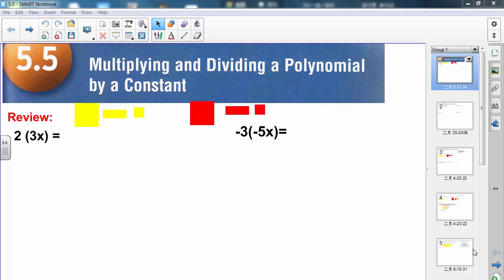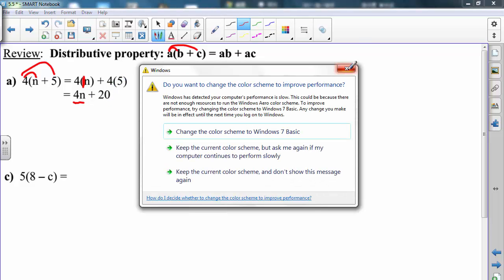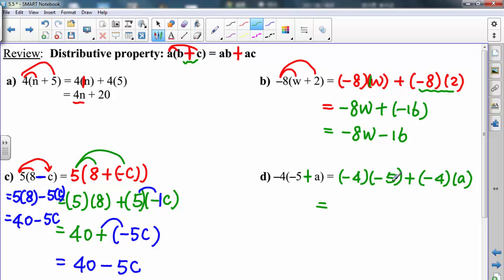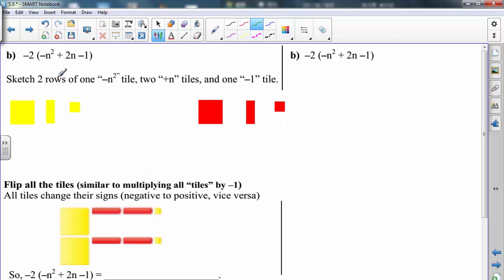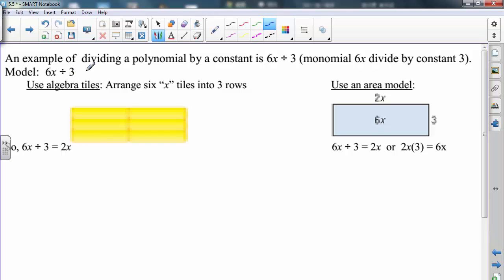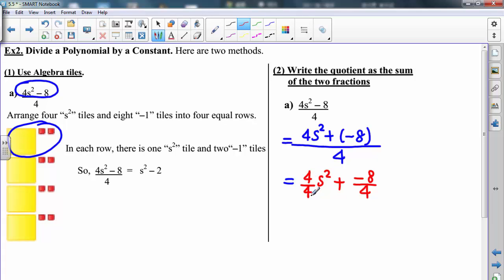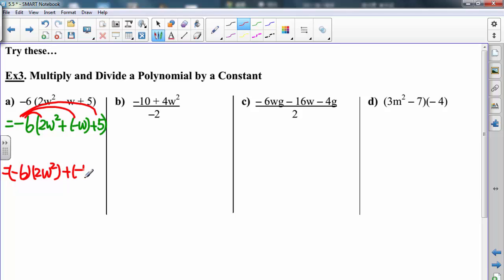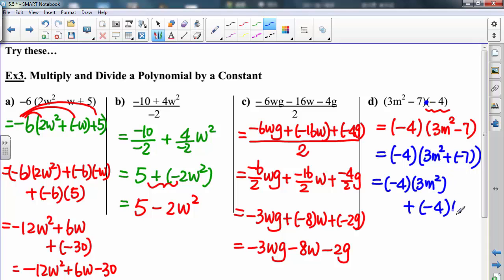Math 9 5.5